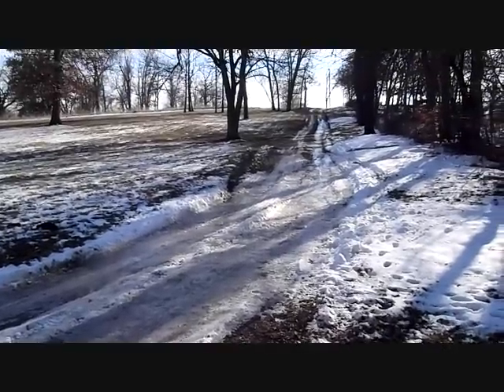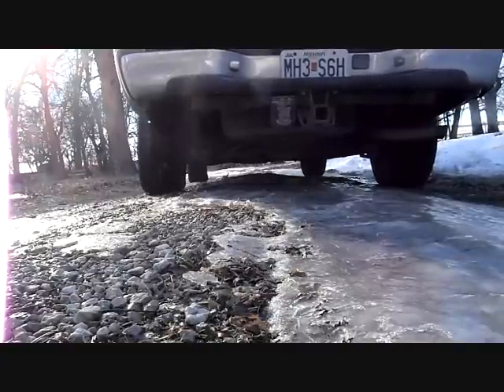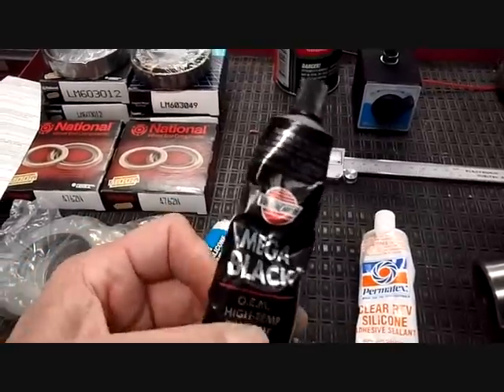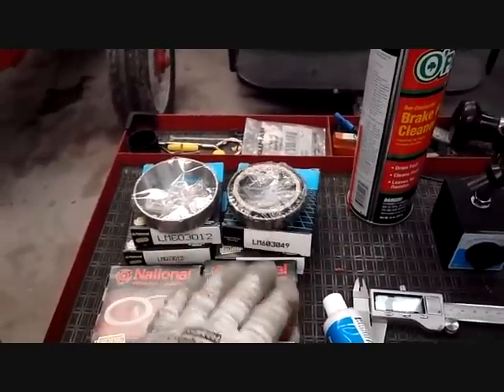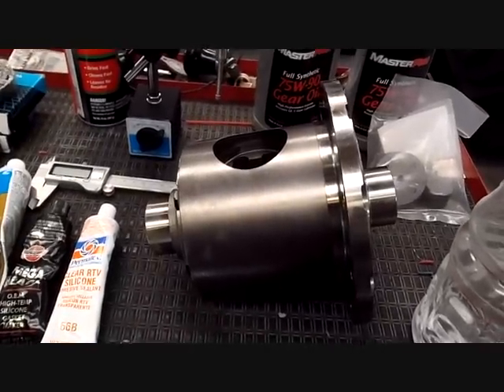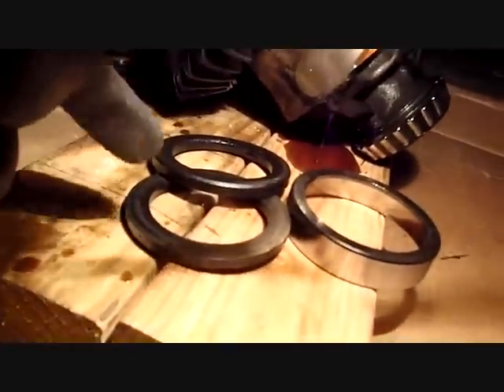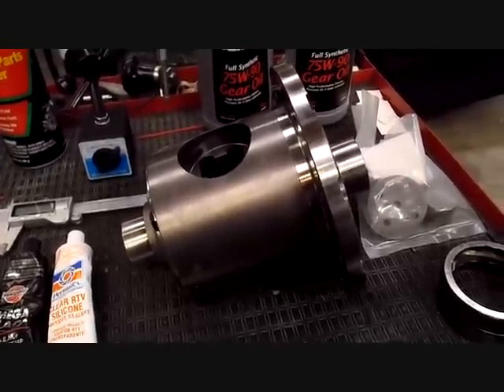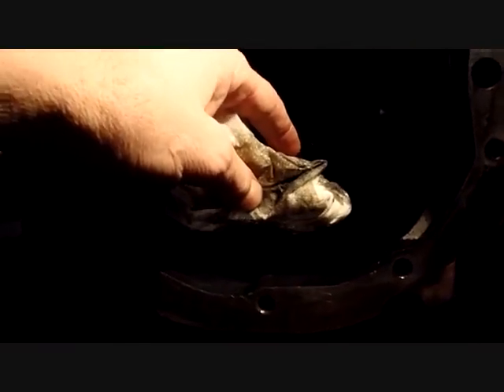How to install a Detroit Truetrac limited slip differential carrier. ADVANCED INSTRUCTIONS!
Watch me install a limited slip differential in my truck.  This instructional video will help you with any differential repairs or upgrades. I'll also show you how to tell the difference between the 8.5, 8.6 and 8.625 differentials.